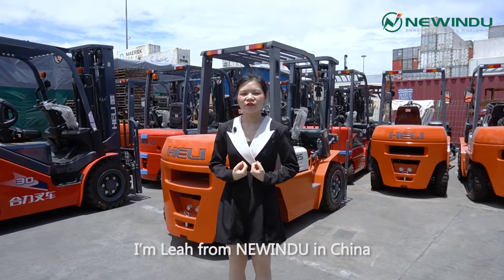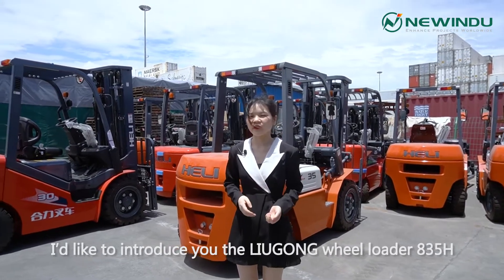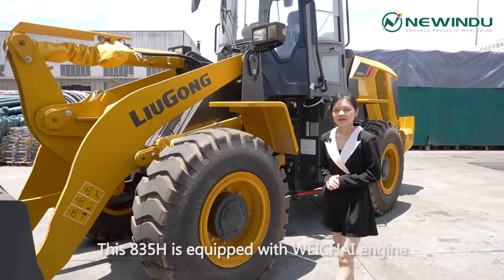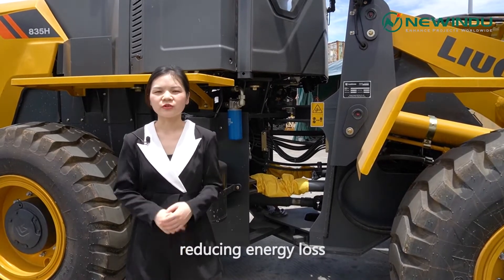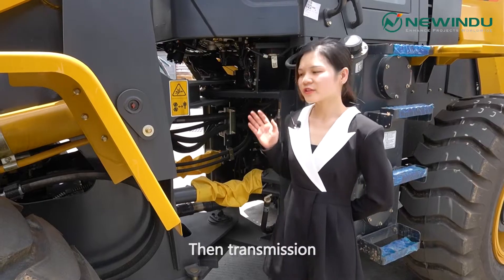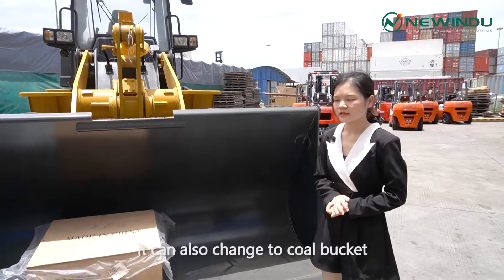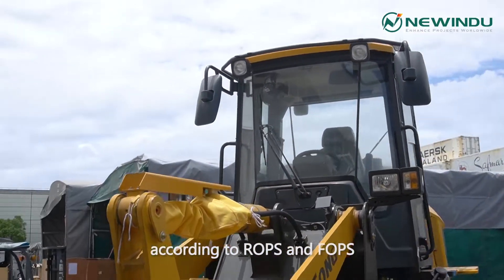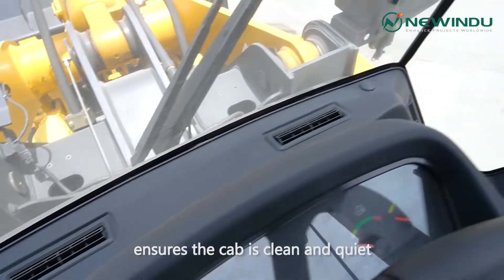Shipping LIUGONG 835H Wheel Loader to El Salvador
Hello friends, I’m Leah from NEWINDU in China, we are at our warehouse in Shanghai today.
I’d like to introduce you to the liugong wheelloader 835H to EI Salvador.

LIUGONG‘s quality control is very strict, and I think that's why our customers are so satisfied with LIUGONG. This 835H is equipped with a Weichai engine and LIUGONG transmission, (optional) Cummins engine and ZF transmission are available. The hydraulic system has a dual-pump confluence with steering always in priority, reducing energy loss.

Look at the engine. The engine is a WEICHAI mechanical engine, tier II, rated power 92kW.
The transmission uses LIUGONG's own patented transmission, LiuGong BS series planetary transmission, with stable quality and low failure rate, it is the industry's highest planetary transmission. This is a 1.8 cubic standard bucket, it can also change to a coal bucket, rock bucket, gripper, etc., according to your demands. The cab is tested and approved according to ROPS and FOPS.

Want to see inside the cab?  309° panoramic visibility gives the operator a very comfortable work environment in the cab.  Fully sealing and the micro-pressuring system ensure the cab is clean and quiet.